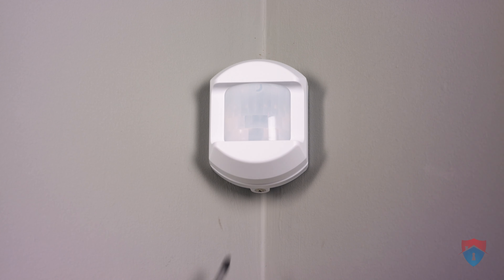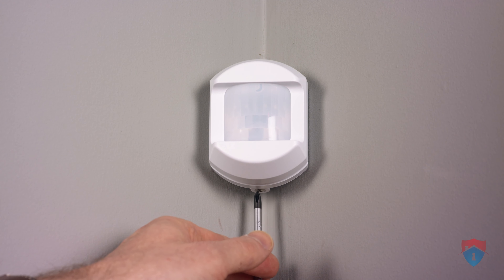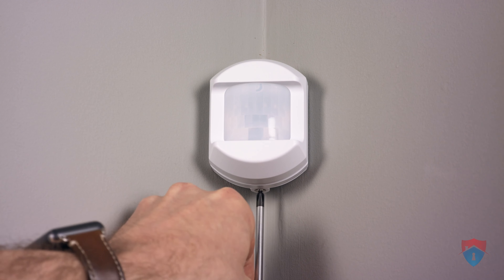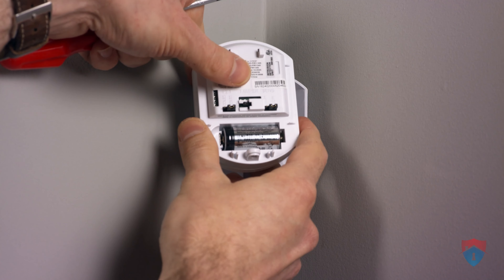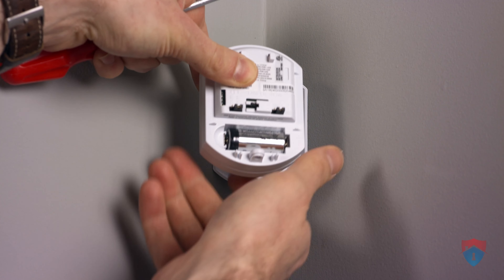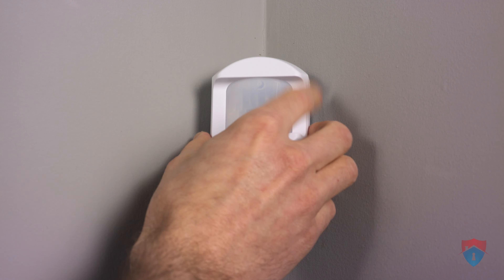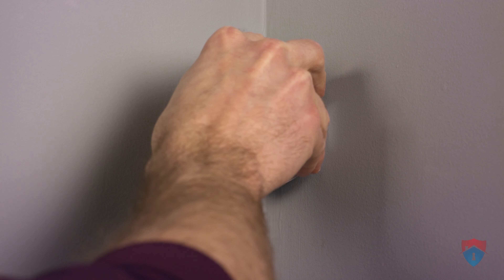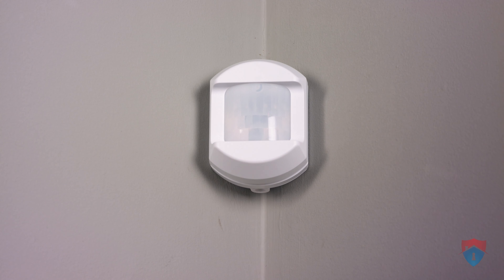True Protection: Battery on 2GIG Motion Detector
Tutorial on how to replace the battery on 2GIG motion detector.